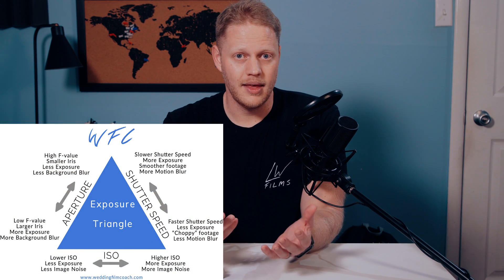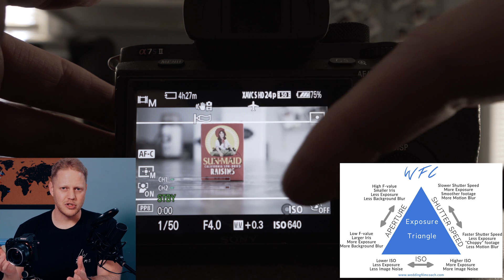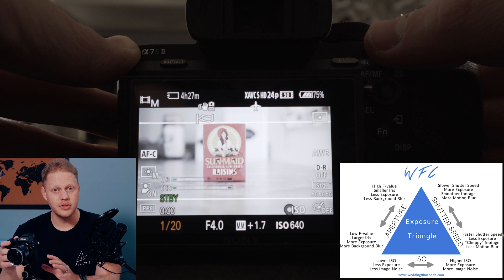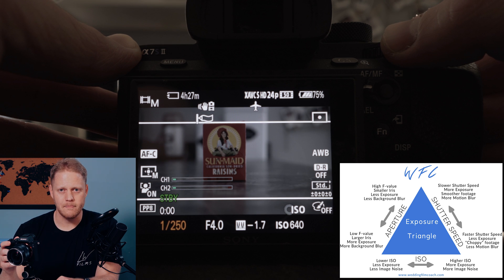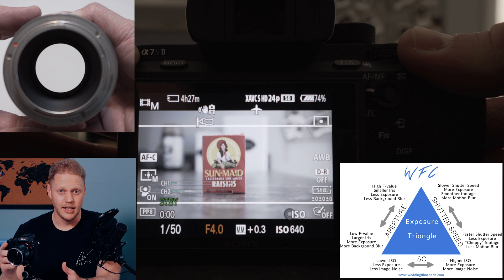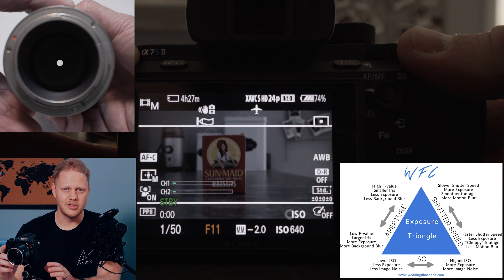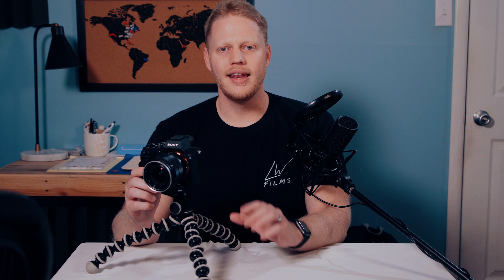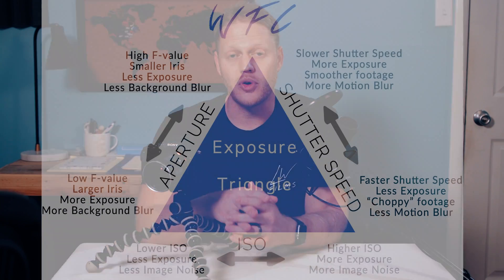Video Basics- Understand Exposure with Shutter Speed, Aperture, and ISO for Video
If you are interested in getting started with video and need to know the basics, this is the right place.  If you're interested in wedding filmmaking, download my free-ebook

This video walks you through one of the fundamentals of videography, exposure.  To understand how to control exposure with your camera, you need to understand 3 tools: shutter speed, aperture, and ISO.  Each controls exposure in a different way.

If you need advice on what gear to purchase or try out, try these links:
Sony a7iii camera body
Sony a7iii battery
Sony a7iii battery charger
Sony a7iii with kit lens
Other great lenses to start with:
Sony 24-70 f4
Sony 55 f1.8
Sony 10-18 f4

I hope these beginner videography tips help you understand the basics of video. We answer the questions: what does shutter speed to in video, what does ISO do on a camera, and what does aperture do in video?

These are wedding filmmaking basics that you'll need to know to dial in your mirrorless camera video settings.